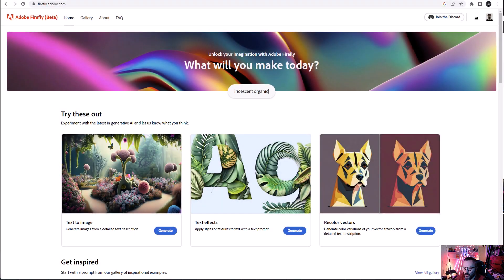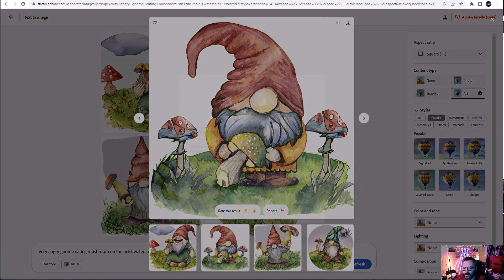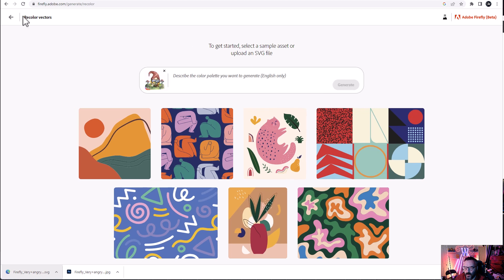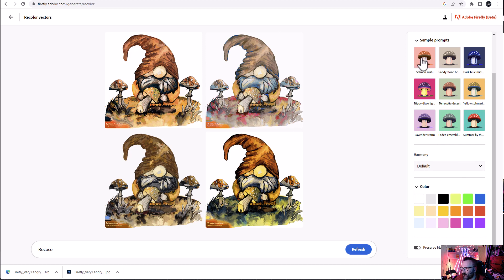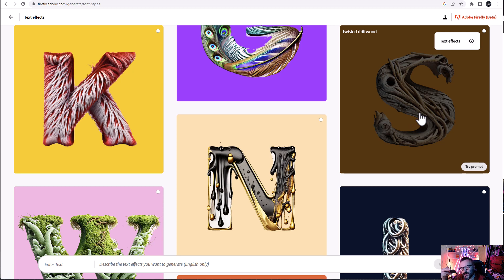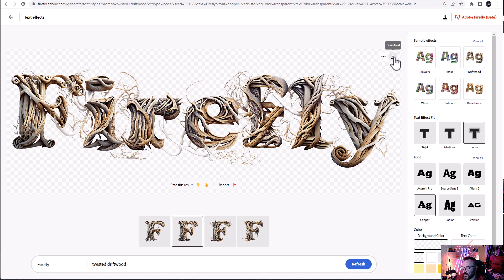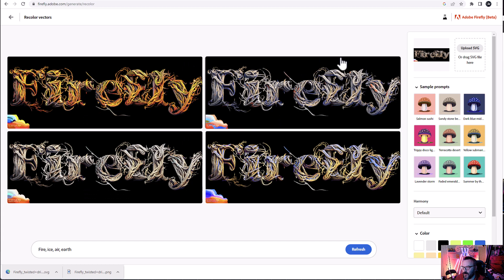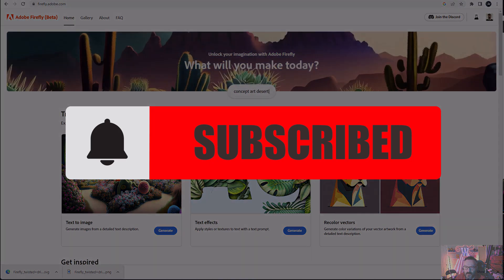Adobe AI Firefly taking over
Latest updates from Adobe on the new FireFly AI, image-generating AI

3D Art essentials